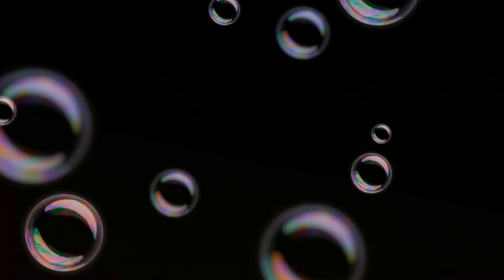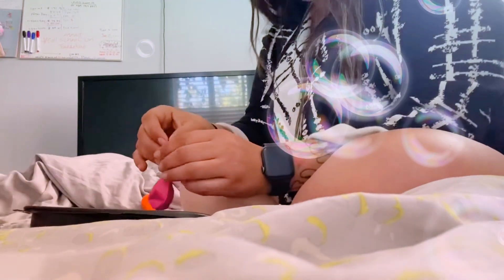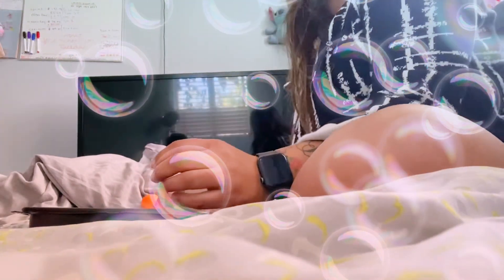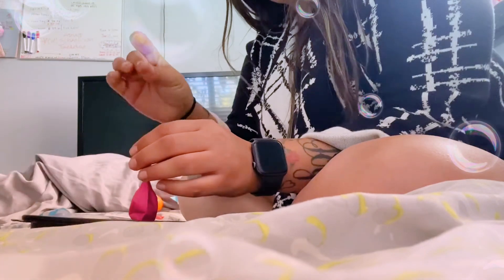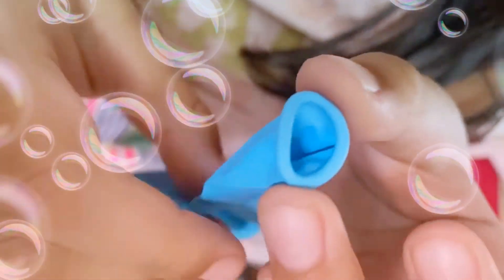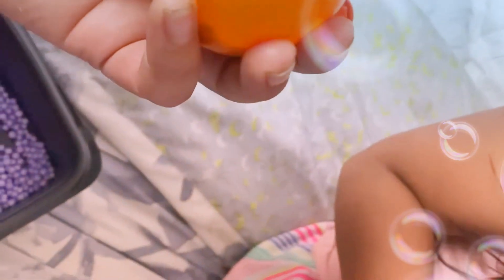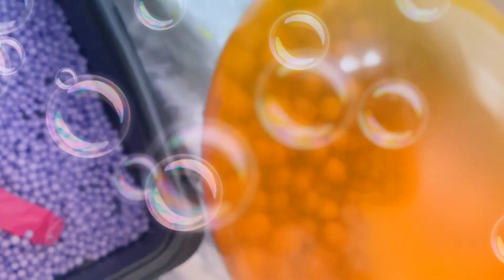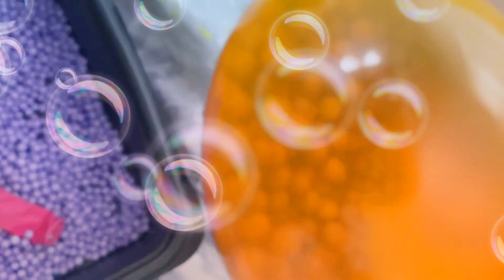Make squishy‘s with joy and me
Today me and Joy are making squishy‘s homemade all from the dollar tree